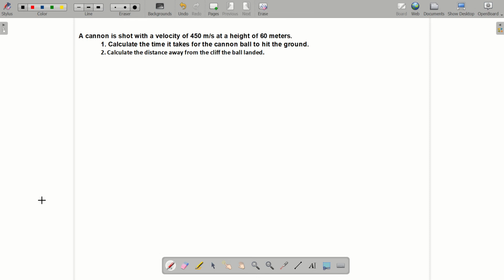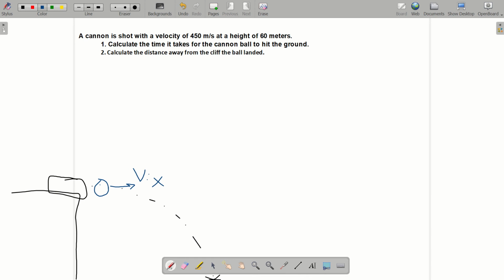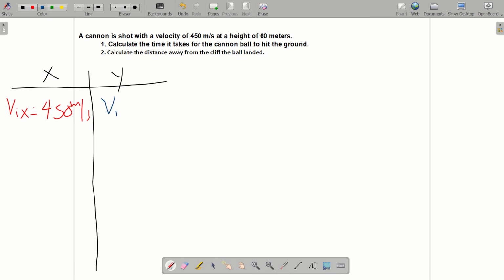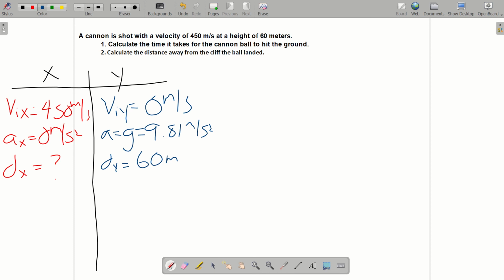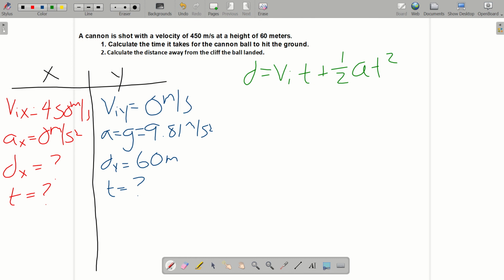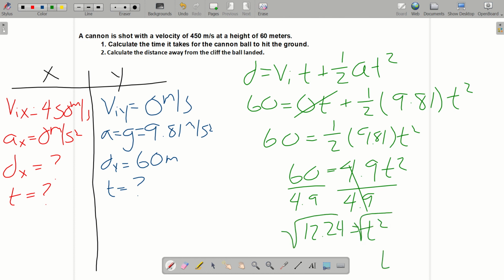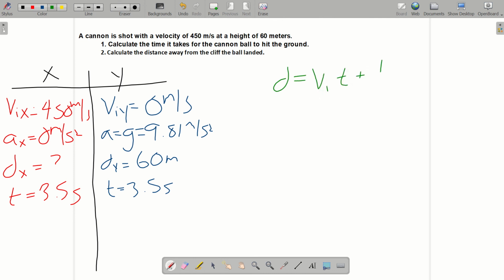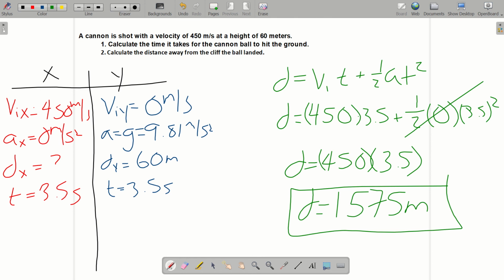Free Fall Initial Velocity